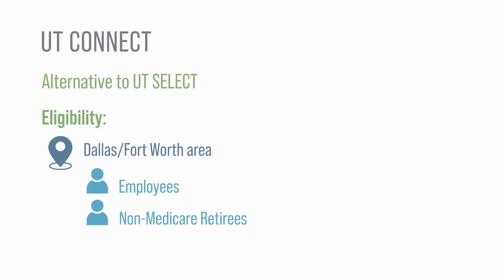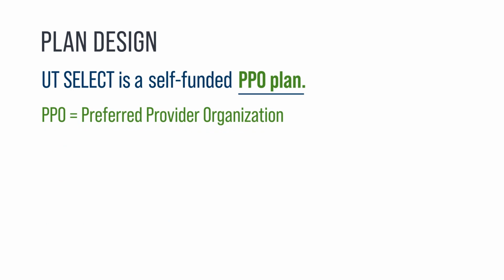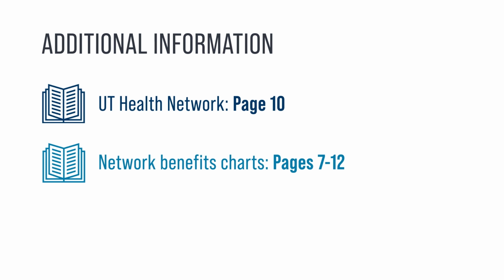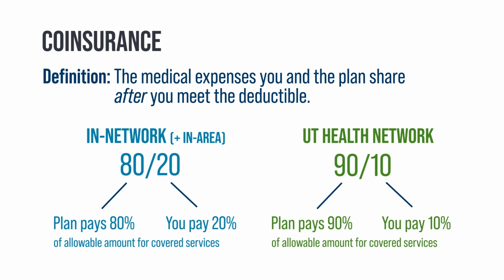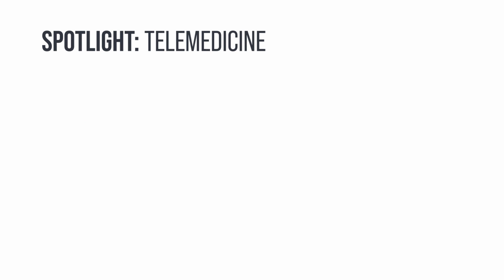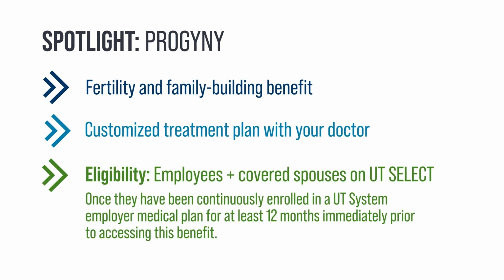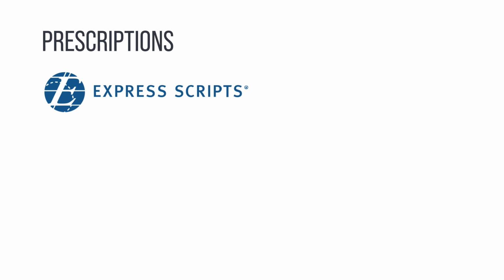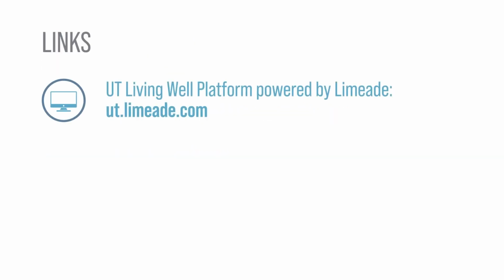2022-23 UT SELECT Medical Plan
Learn about The University of Texas System's UT SELECT Medical Plan. Information in this video is current for the 2022-23 Plan Year.

Sections:
Introduction 0:00
Eligibility 0:54
Premiums 2:06
Plan Design 2:34
Benefits 7:42
Living Well 12:42
Resources 13:56

For more details, please refer to the UT SELECT Health Benefits Guide